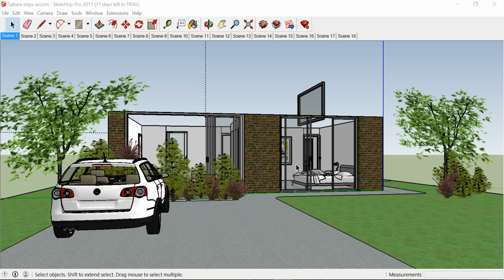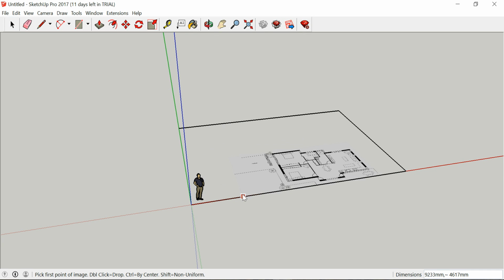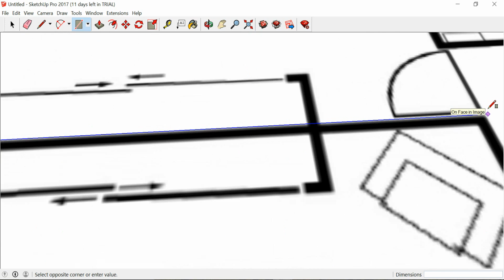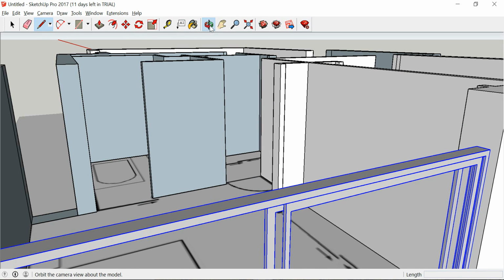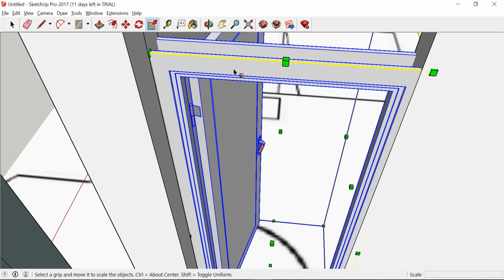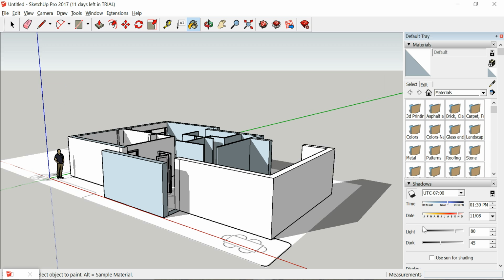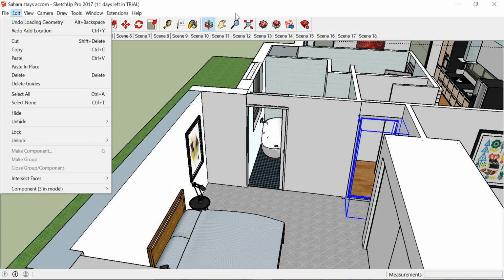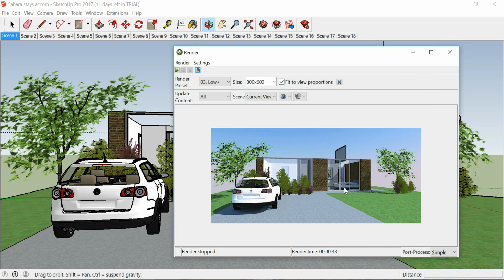Architecture model in Sketchup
Setting up document- Importing floor plan into Sketchup 1:10
Drawing exterior walls 6:35
Drawing interior walls 9:10
 Extruding (pulling up) walls 10:30
Importing & scaling objects e.g. windows and doors 11:35
Adding & rotating sourced objects 15:40
Positioning camera in tight locations/rooms 22:05
Adding texture to surfaces e.g. walls 22:50
Adding shadows to model 23:25
Adding own textures 24:20
Animating model scene 27:25
Sectioning (cutting) model view 29:20
Viewing model as a Isometric/Planometric view 30:40
Adding satellite (google maps) locations 31:00
Enhance rendering of model via Twlight Render 31:20